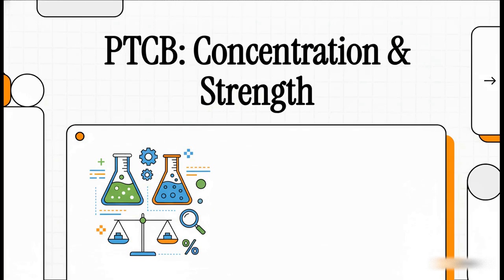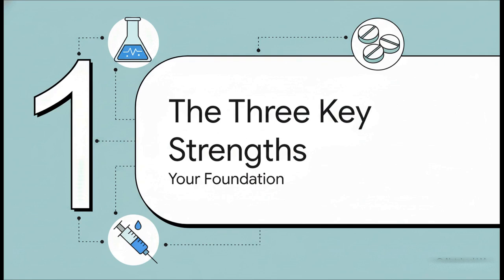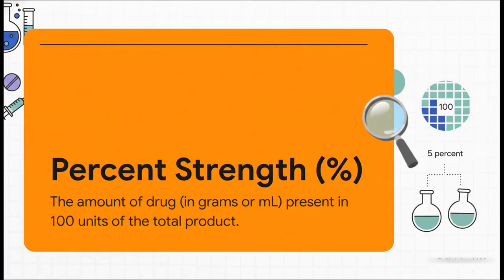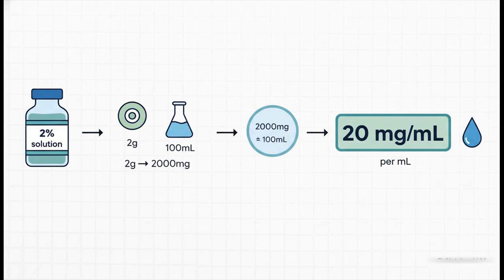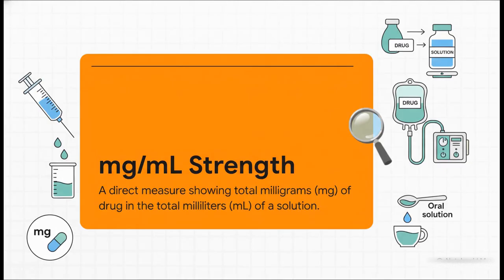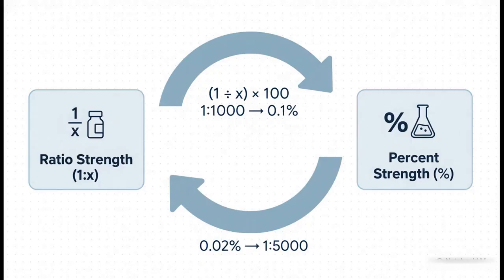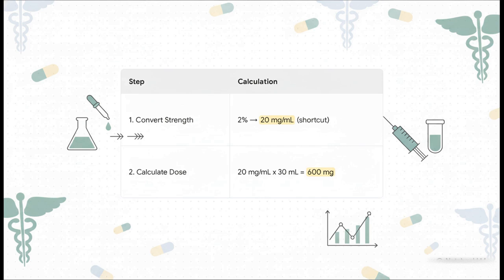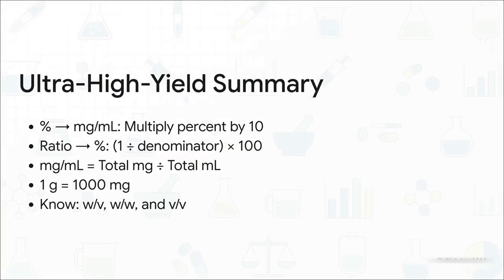How to Solve Concentration & Strength Problems for PTCB — Guaranteed High-Yield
Mastering concentration and strength calculations is one of the fastest ways to boost your score on the PTCB Exam. In this high-yield lesson from the PTCB Prep Guide, we break down the EXACT formulas, conversions, shortcuts, and question styles you’ll see on the PTCB math section.

This video covers:
✔ Percent strength (% w/v, w/w, v/v)
✔ mg/mL calculations
✔ Ratio strength (1:x)
✔ How to convert percent → mg/mL
✔ Percent → ratio strength
✔ Ratio → percent
✔ Real PTCB-style examples and question patterns
✔ Ultra-high-yield shortcuts to solve problems in seconds

Whether you're just starting your PTCB journey or reviewing before exam day, this episode is your complete guide to understanding concentration and strength calculations — without the overwhelm.

What you’ll learn:
How to calculate percent strength using simple formulas
The easiest way to convert percent strength into mg/mL
How ratio strength (1:x) works and how to convert it
The essential conversions every PTCB student must know
The EXACT concentration question types that appear on the exam

If you want to pass the PTCB on your first try, mastering these calculations is non-negotiable. Stick around until the end for a sneak peek into the next lesson: Dilution Calculations (C₁V₁ = C₂V₂) — one of the highest-yield formulas in pharmacy math.